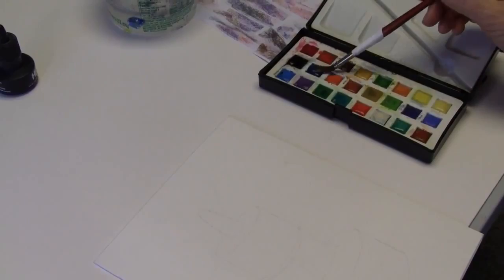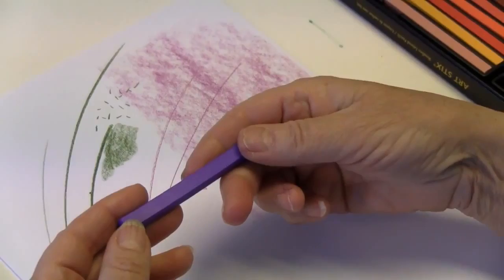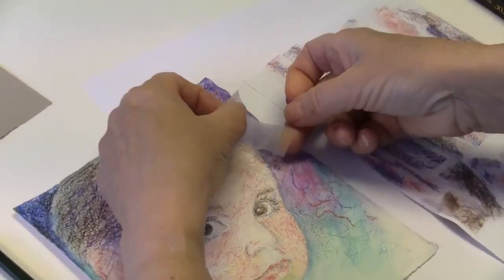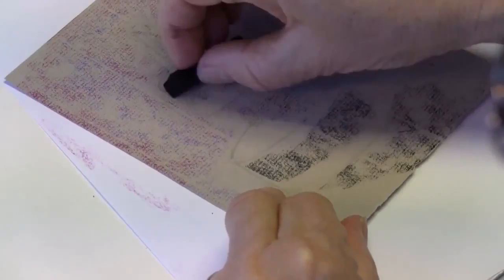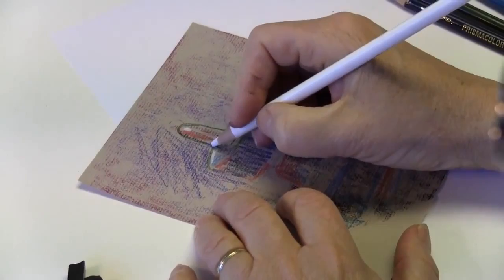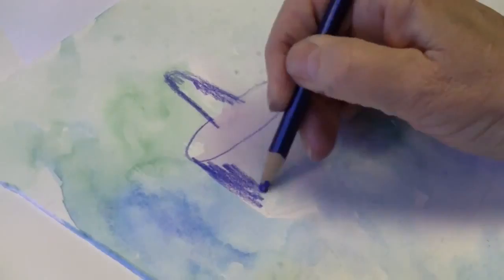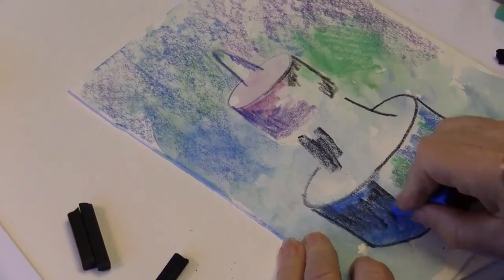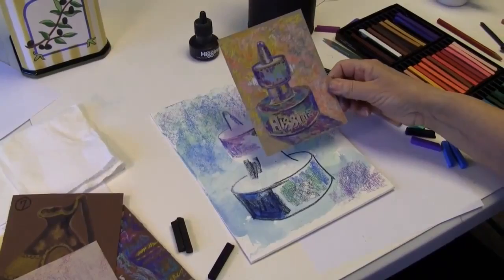Making Your Marks On Paper: Week 5 Painting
Colored pencils on a variety of surfaces